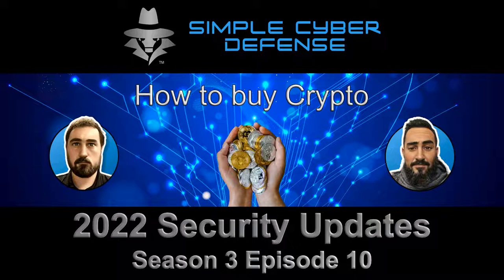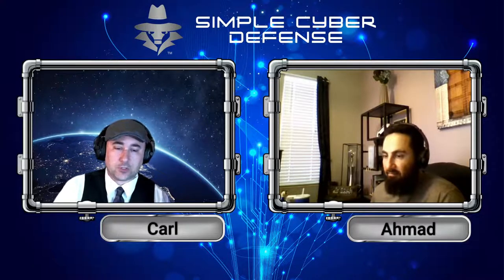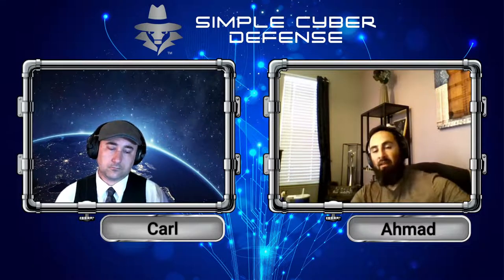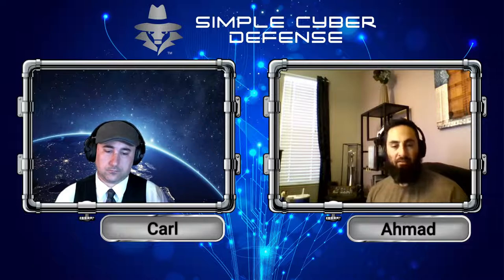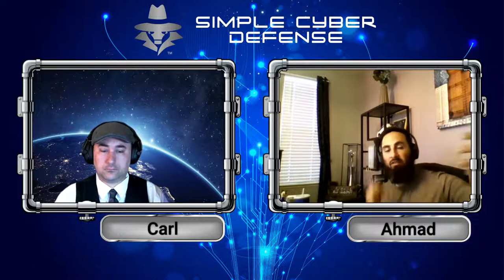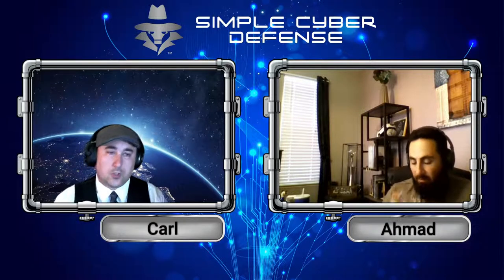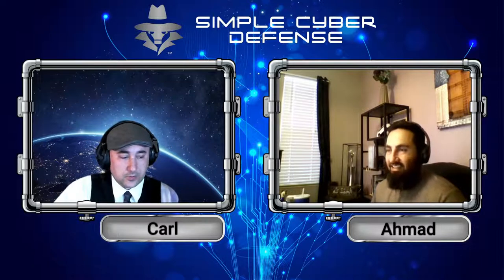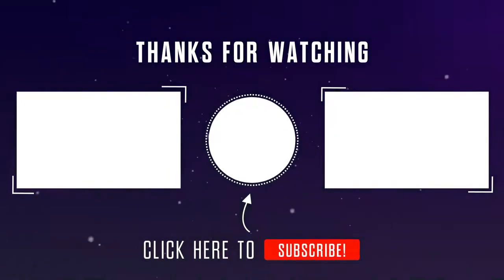How to buy cryptocurrency safely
Simple Cyber Defense Season 03 Episode 10

In this episode we discuss how to buy crypto and some of the why you would need to buy crypto.

Links:
Paxful: Buy and sell digital currencies using over 350 different payment methods
Find NON-KYC exchanges and services to use and spend your crypto anonymously
A modern bitcoin wallet hand forged to keep your transactions private your identity masked and your funds secured